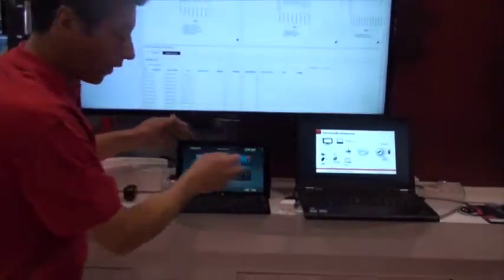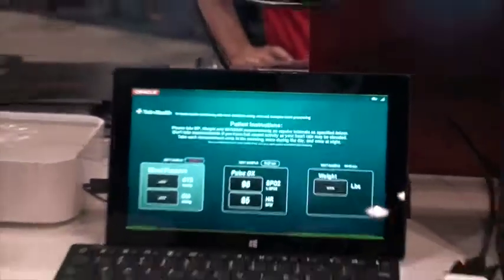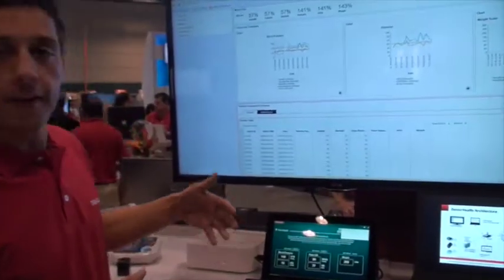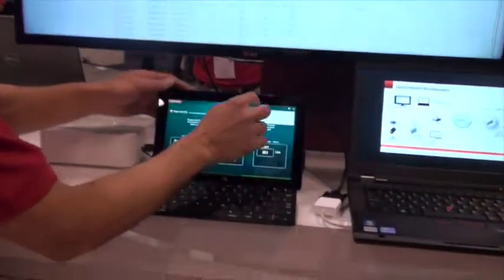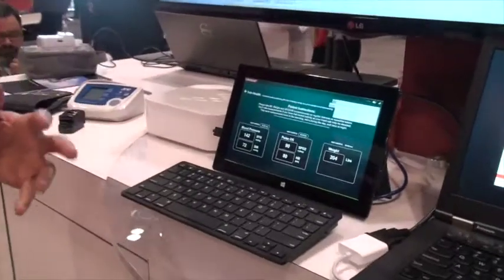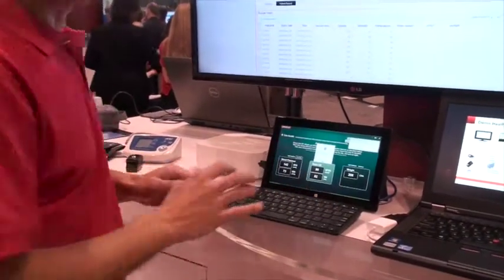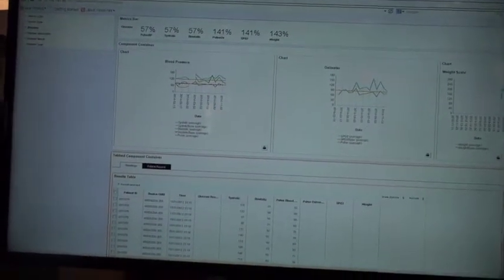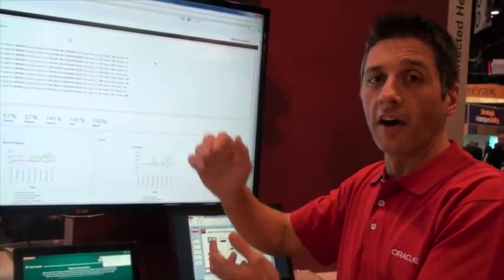HIMSS 2014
Connected Health @ HIMSS 2014